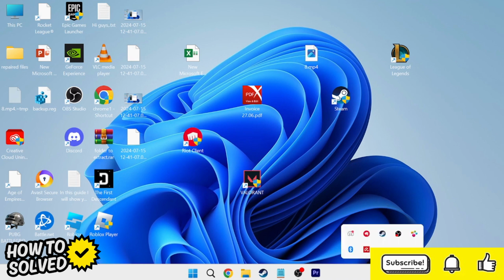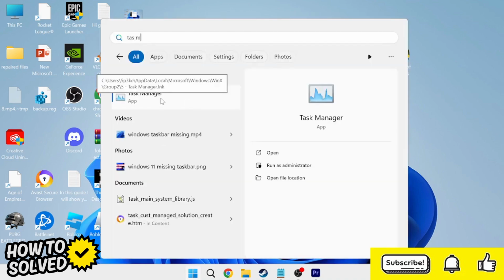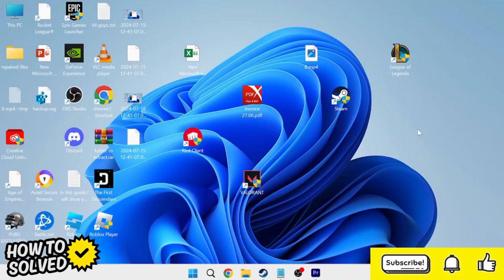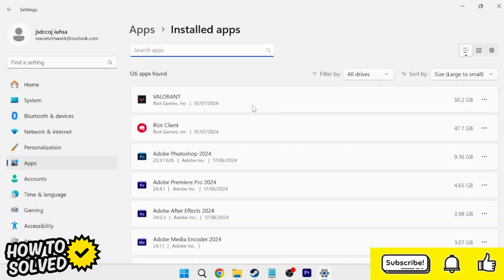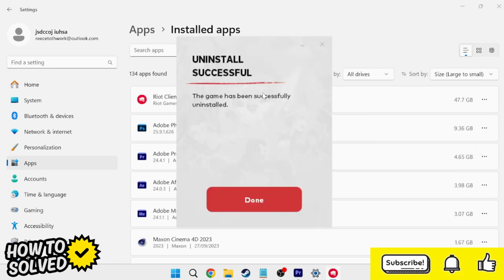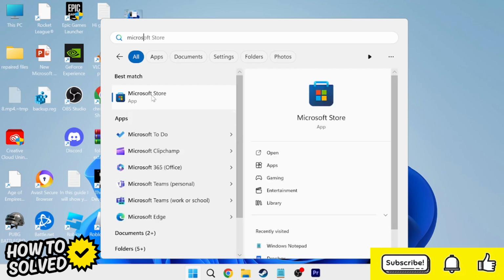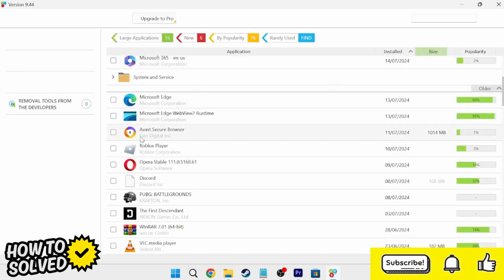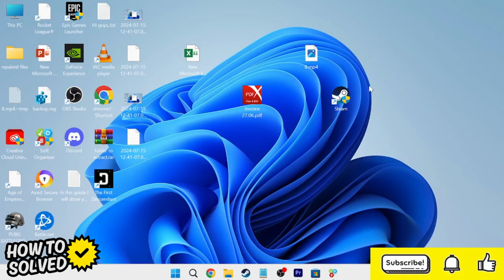[Easy Fix] Can’t Uninstall Riot Client Still Running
In this video I will show you how to [Easy Fix] Can’t Uninstall Riot Client Still Running